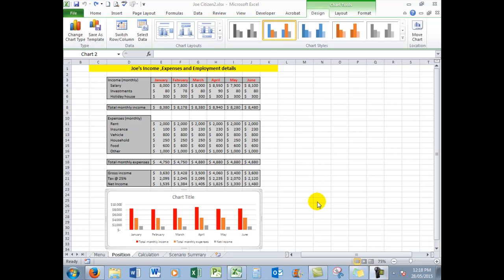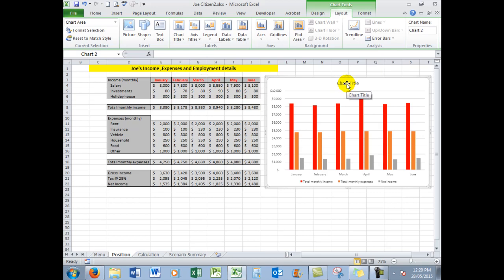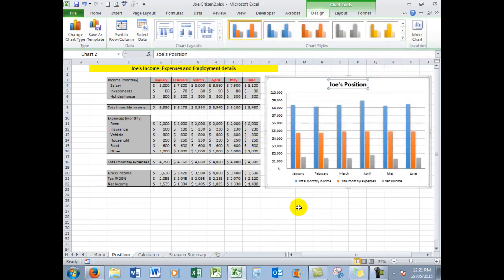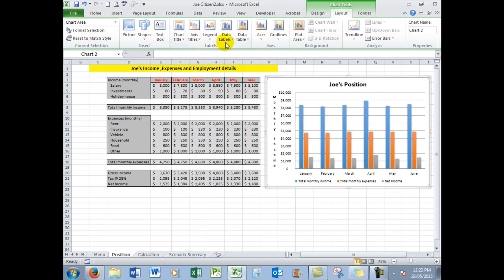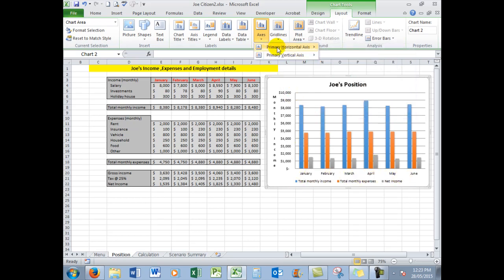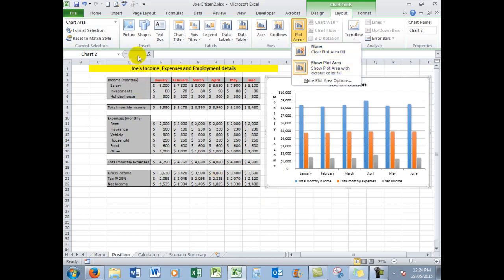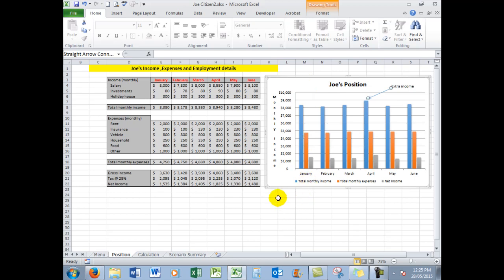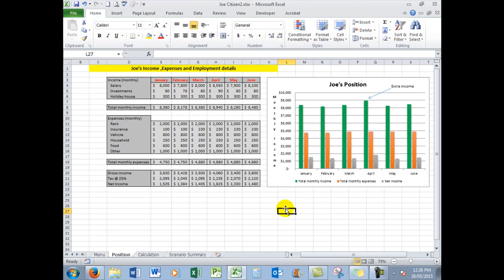Part 5 - How to plan and construct an Excel spreadsheet - . Some advanced chart formatting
In Part 5, we will look at formatting our chart to increase the readability.
Using the "Chart Tools" in the ribbon, features such as axis addition, data table appending to the chart, chart titles, legend switching on and off and more.
Look for the file "planning a spreadsheet Part 5"